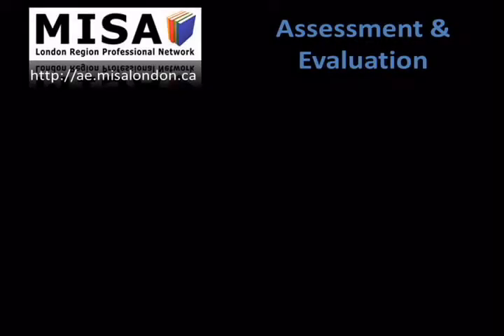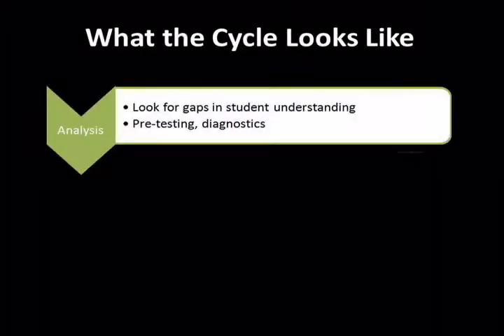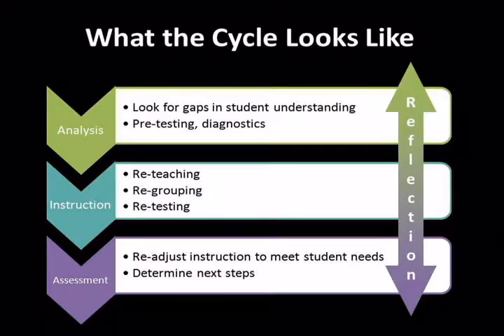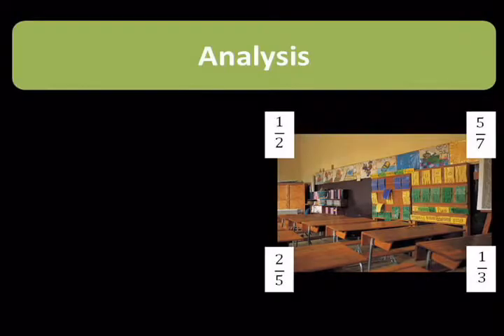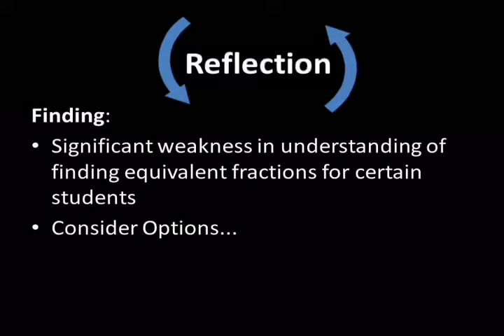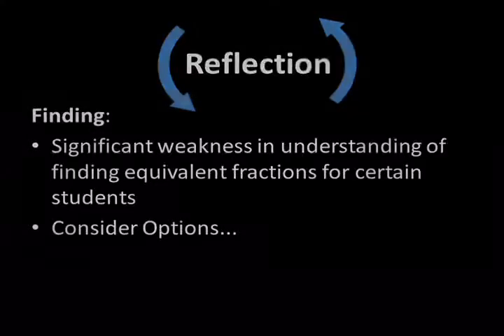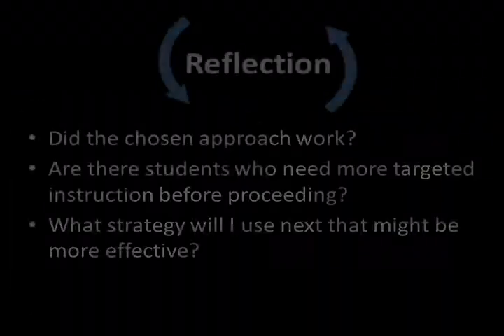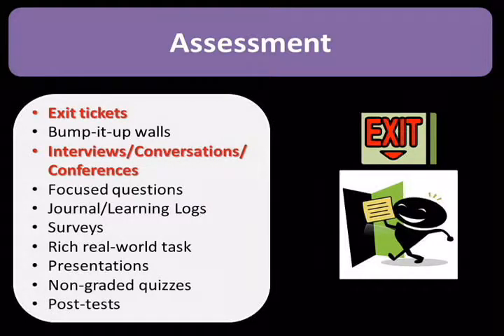Applying the Assessment For Learning Cycle In The Classroom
This video is a specific example of Assessment For Learning in an intermediate math class.

One of 5 videos in the Assessment & Evaluation "For/As/Of Learing" video series, produced by the London Region MISA PNC.